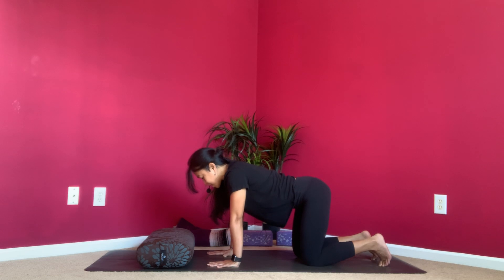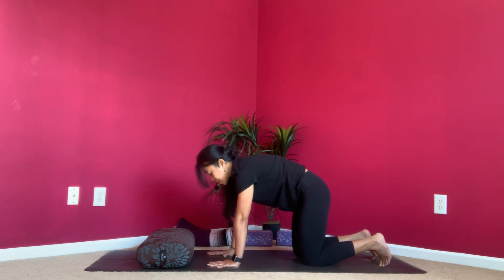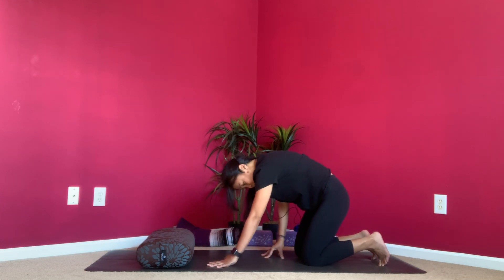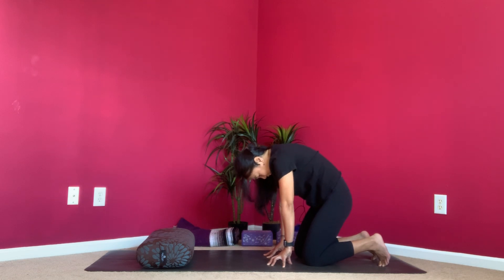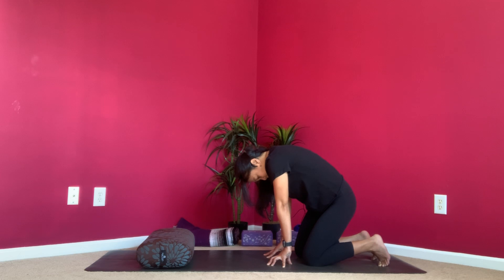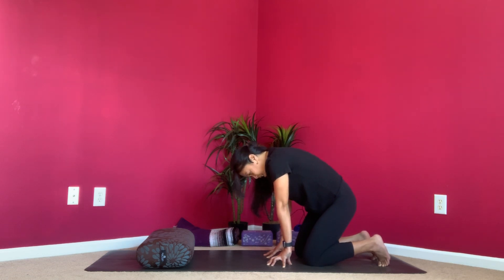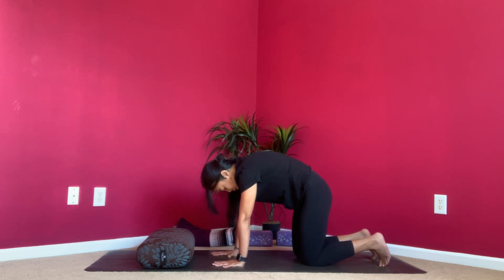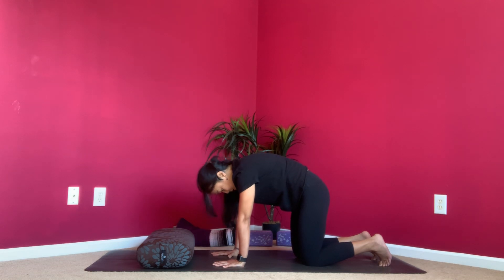Yin Yoga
Length: 51 minutes | Level: All Levels | This is a catch-all  Yin Yoga practice that aims to restore and regulate the body's flow of energy while increasing circulation in the joints and improving flexibility.

Reach out!
Facebook: Yoga and Movement with Maude